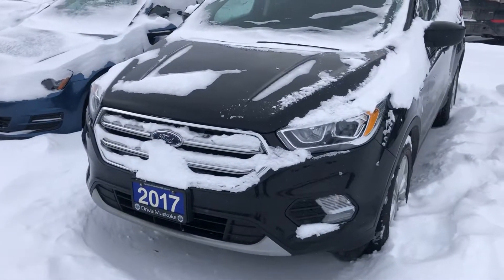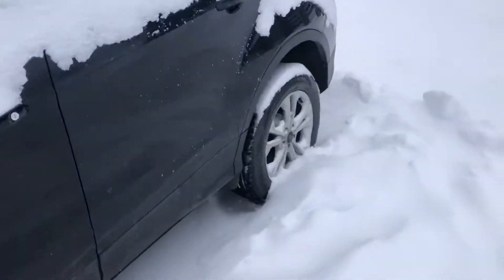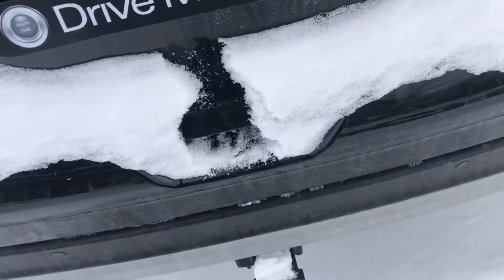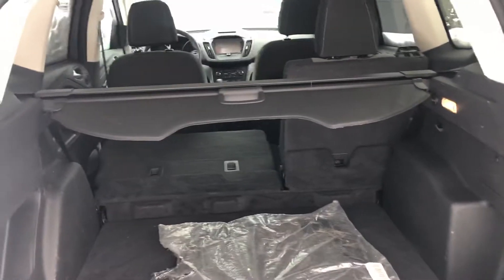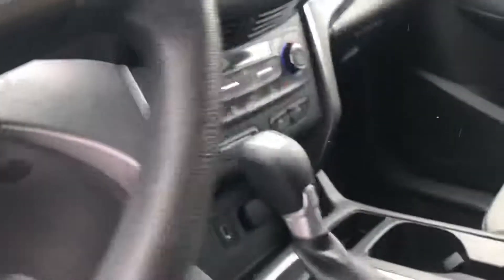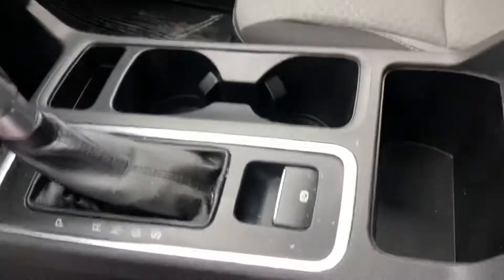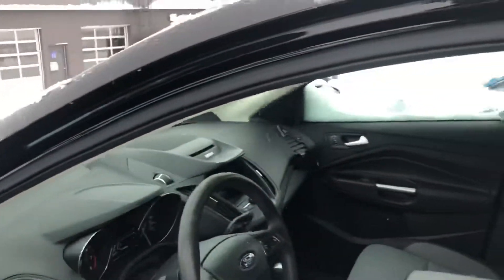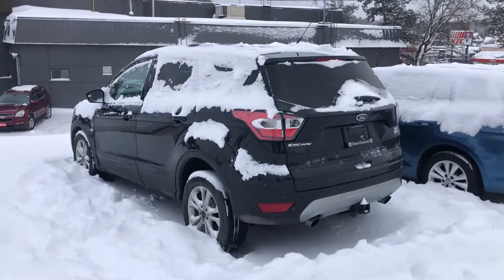2017 Ford Escape